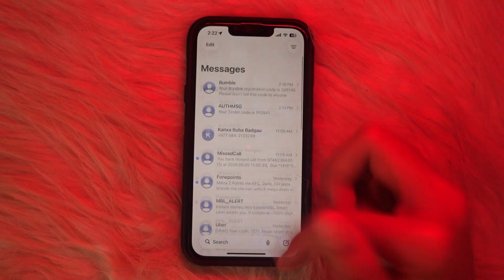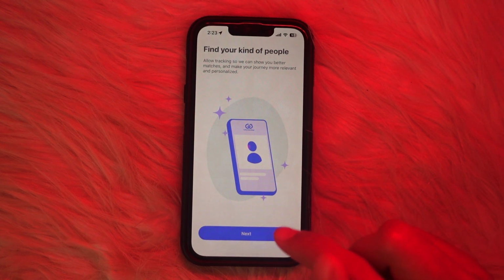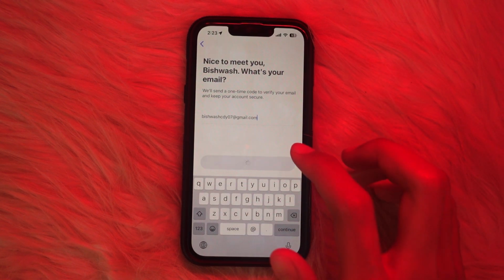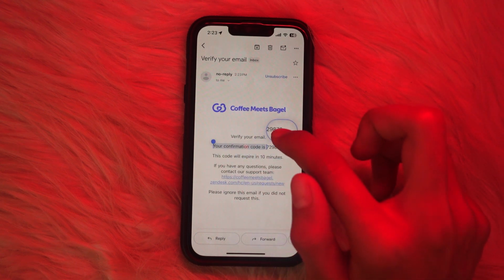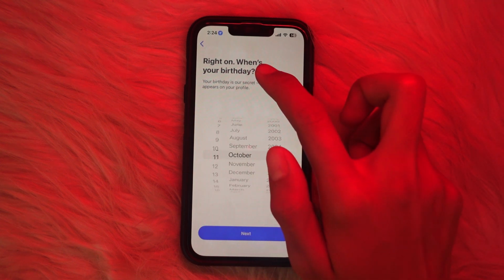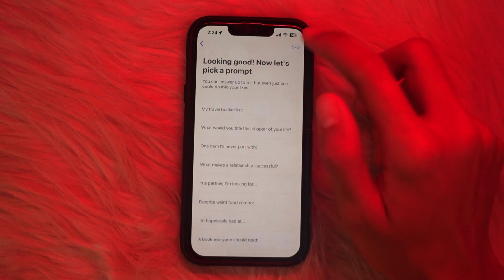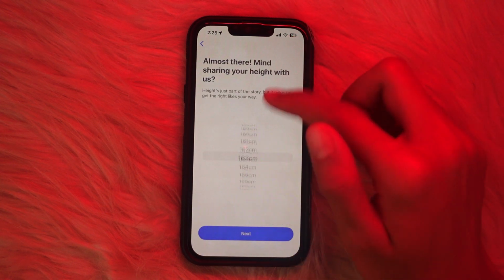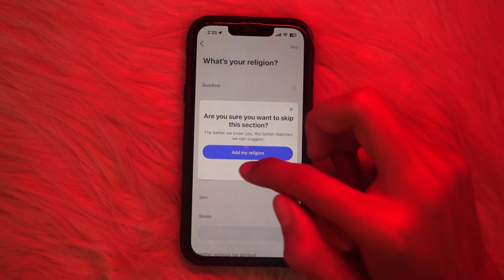How to Sign Up into Coffee Meets Bagel | Dating App Setup Guide (2026)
In this video, you’ll learn how to sign up for Coffee Meets Bagel step by step on your smartphone. Coffee Meets Bagel is a dating app designed to provide curated matches, helping users connect through more meaningful and limited daily suggestions instead of endless swiping.

If you are confused about how to create an account, verify your details, or complete the registration process, this guide will walk you through everything in a simple way. You’ll also learn how to set up your profile, choose preferences, and start getting matches after signup without any issues.

By the end of this tutorial, you’ll have a Coffee Meets Bagel account ready to use for online dating and meaningful connections.